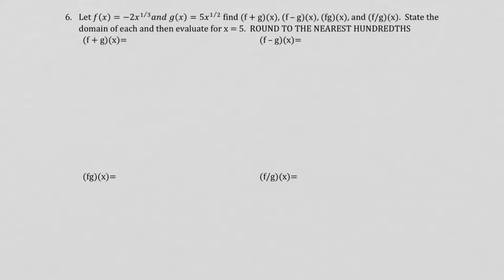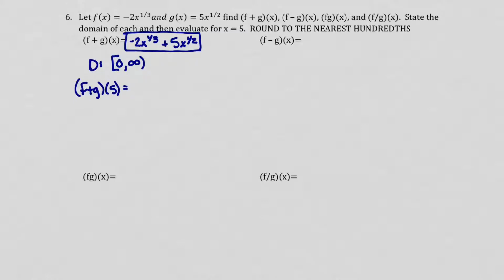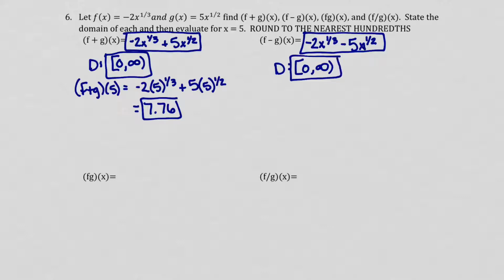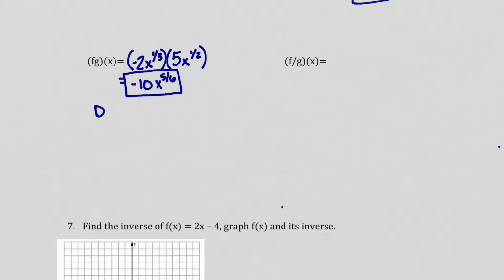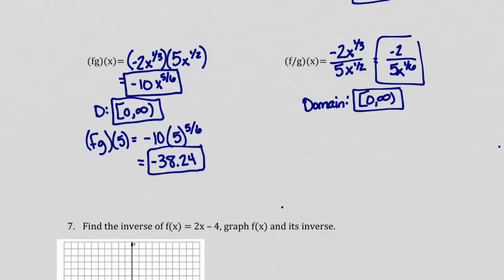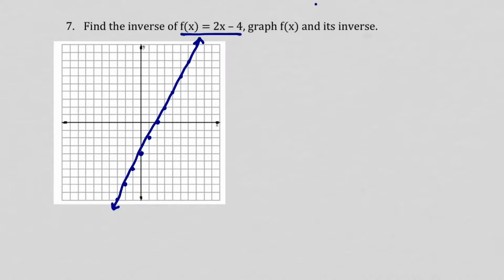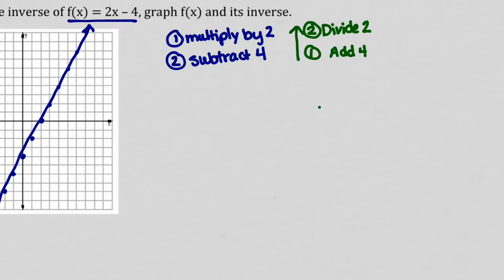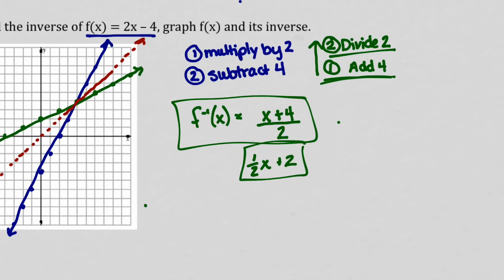Chapter 5 Test Review Page 2